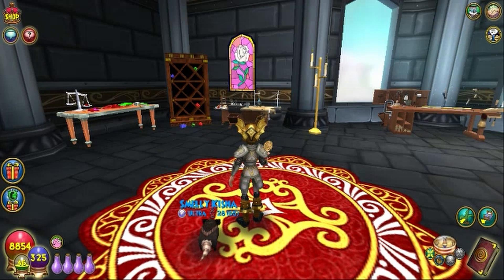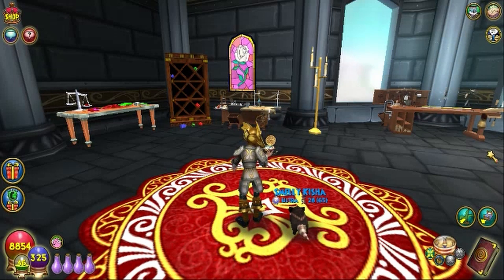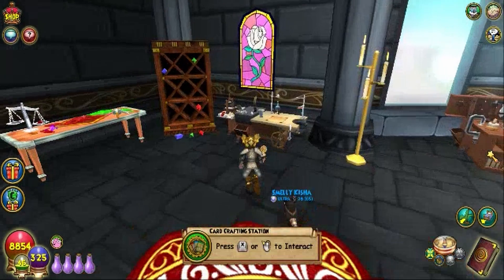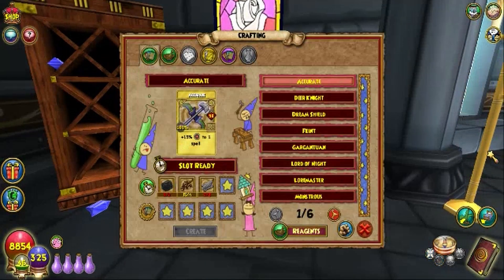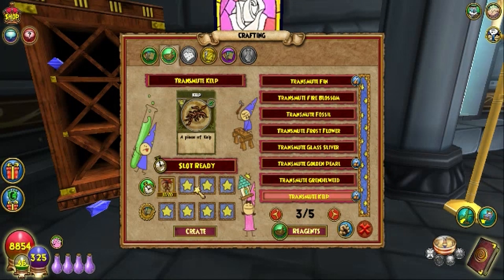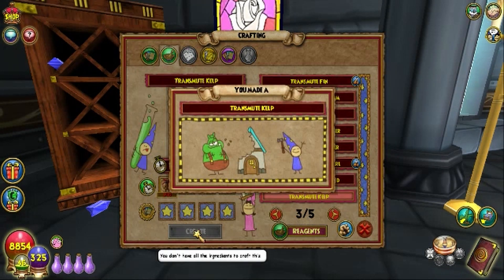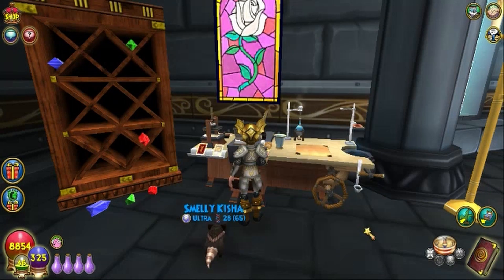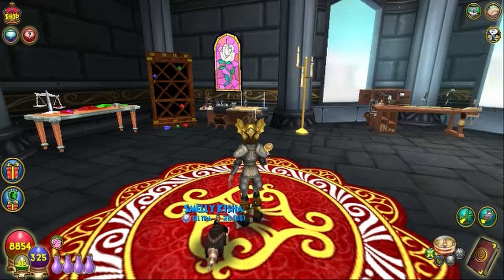Wizard101 Crafting: Transmute Kelp